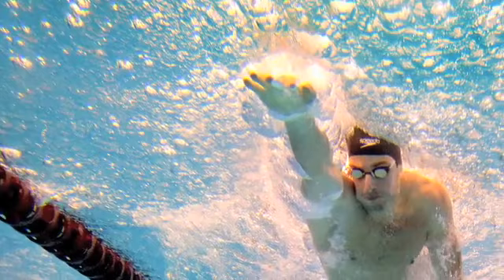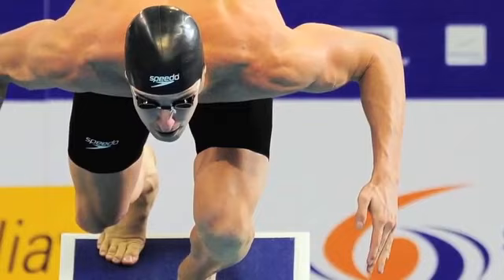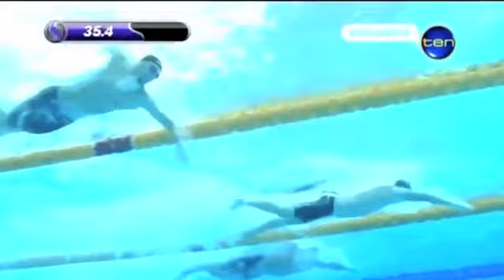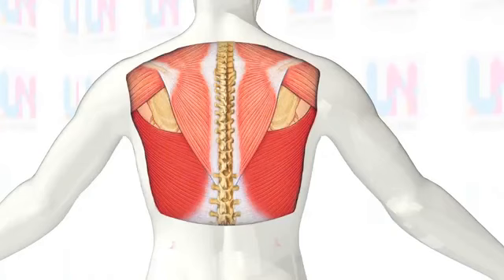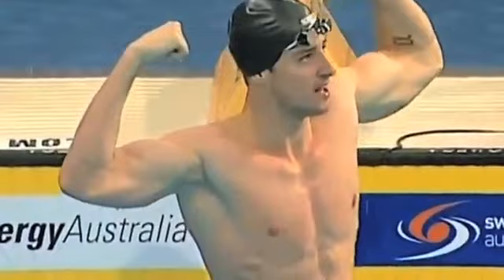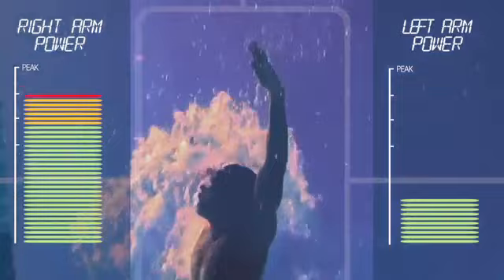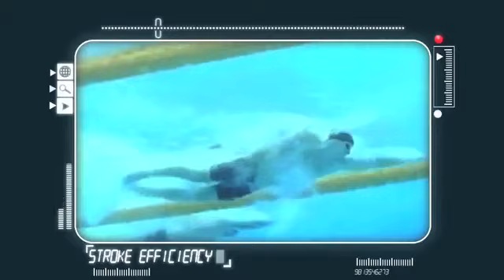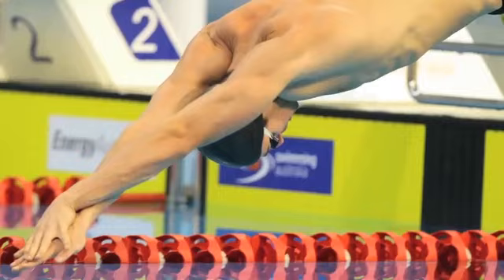Science of Gold - James Magnussen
Science of Gold - James Magnussen.  A look at James Magnussen's freestyle stroke